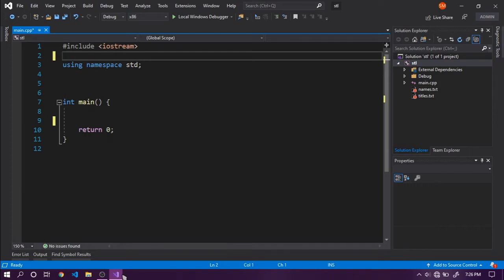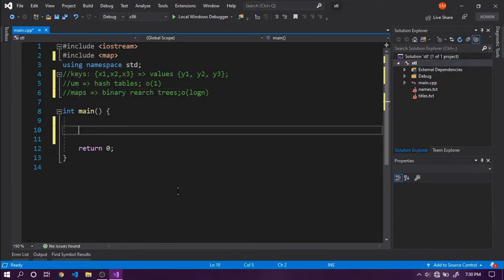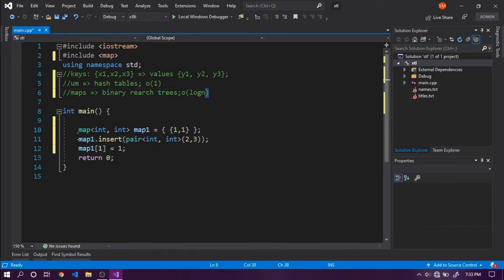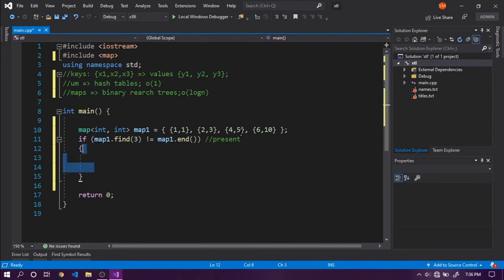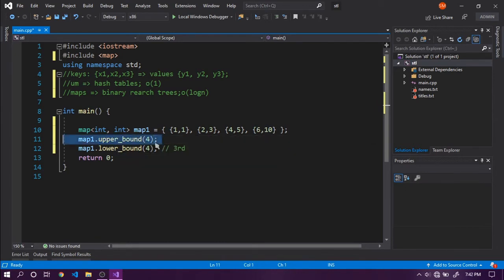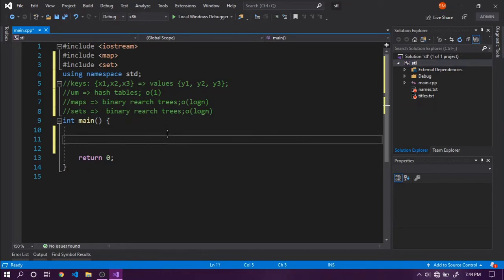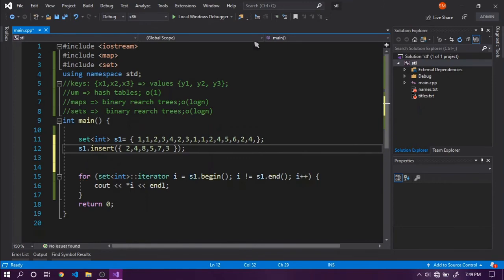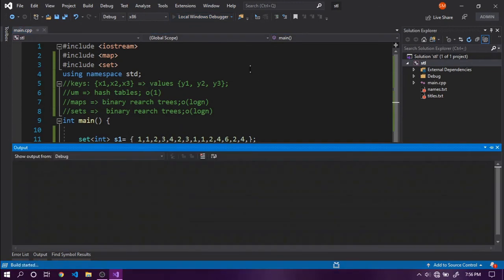map and set in c++ | STL associative containers | Learn everything you need to know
Maps are associative containers that store elements in a mapped fashion in cpp. Each element has a key value and a mapped value. No two mapped values can have same key values. Sets are associative containers that represent set of elements with  no order or repetition.
I highly recommend watching the unordered_map video, cause it contains a lot of things already explained and so are not covered second time.